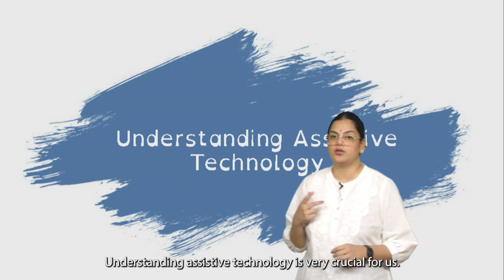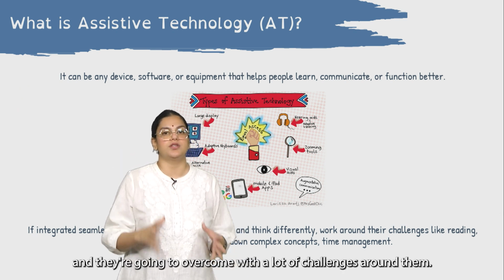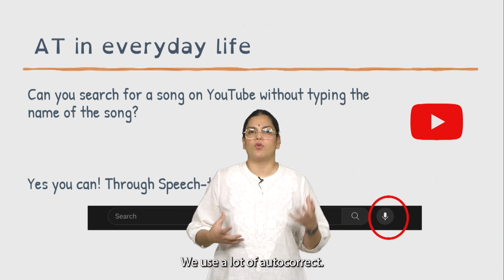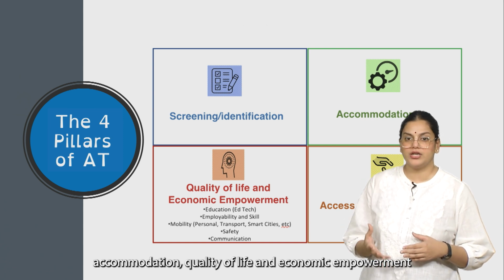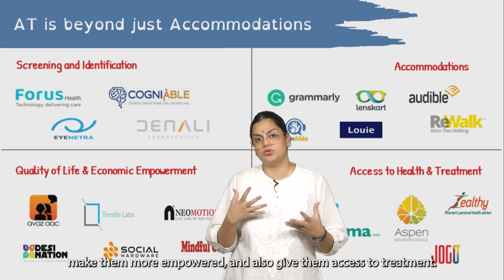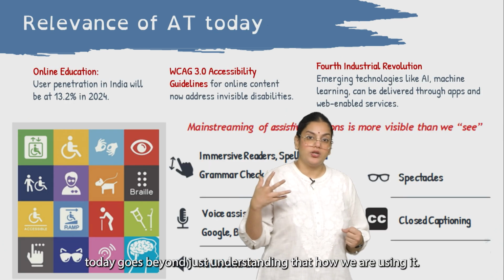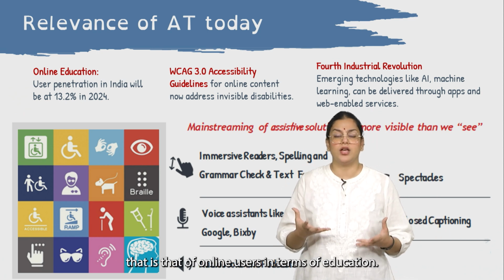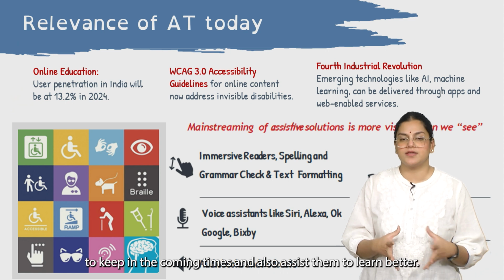Tutorial 2: Understanding Assistive Technology and its Relevance